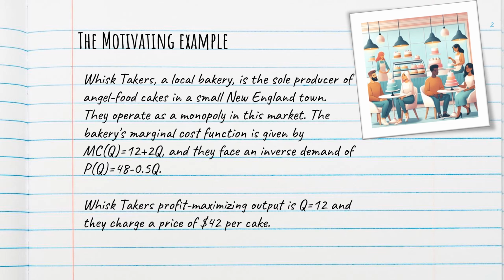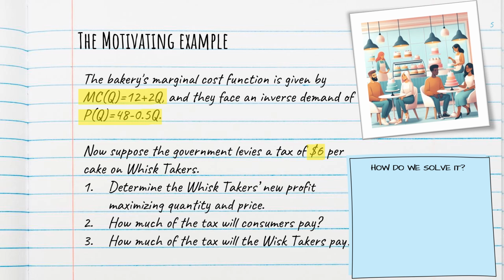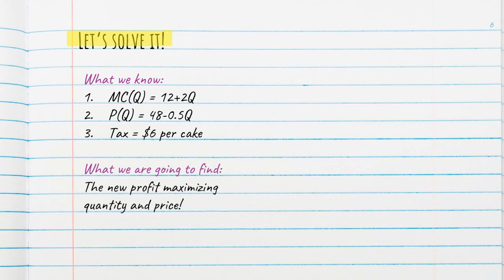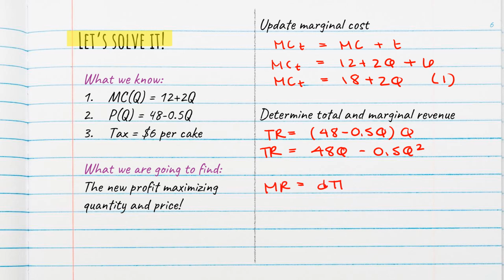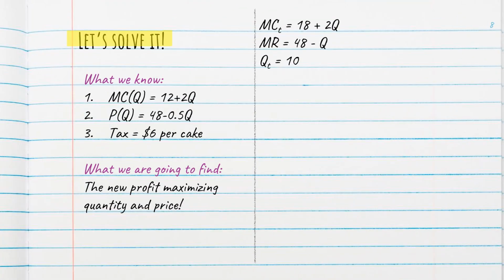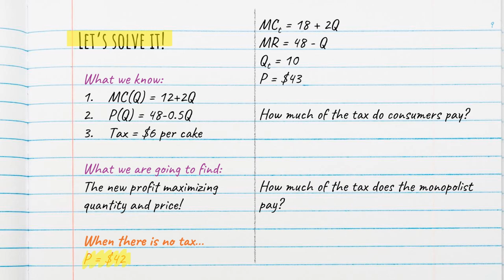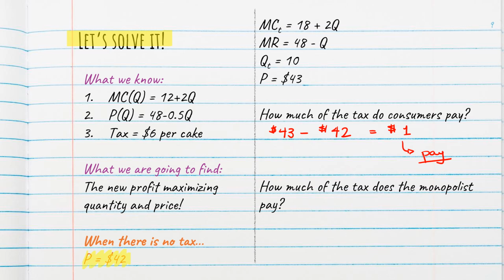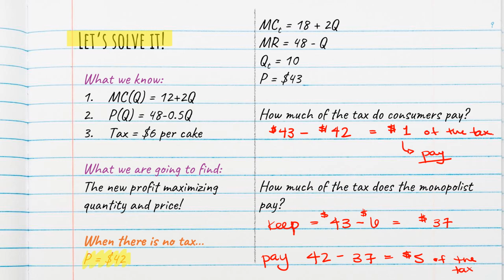Recap Video A Tax on a Monopolist